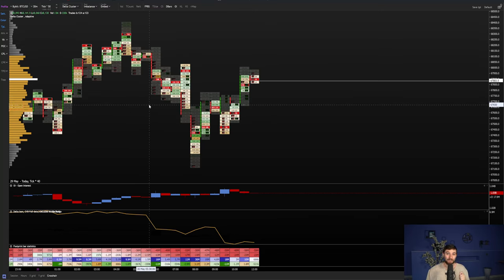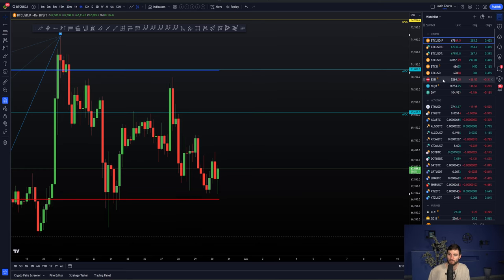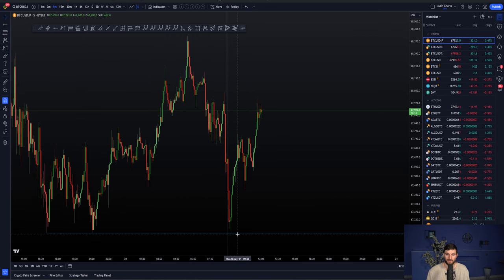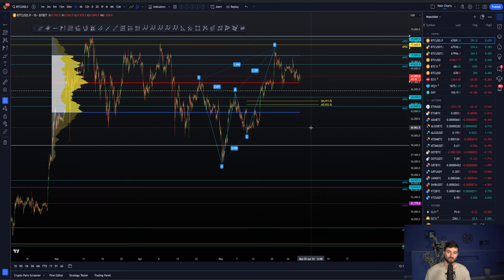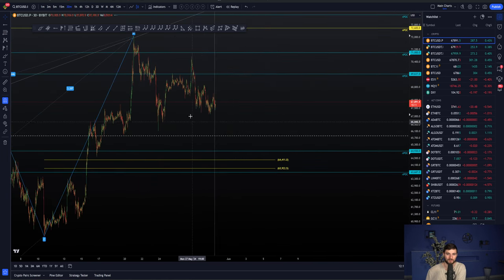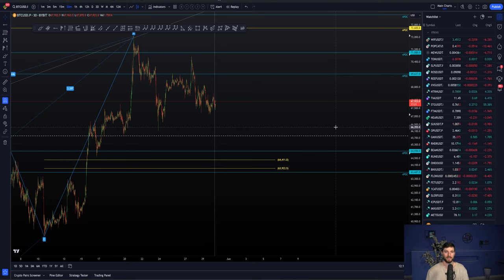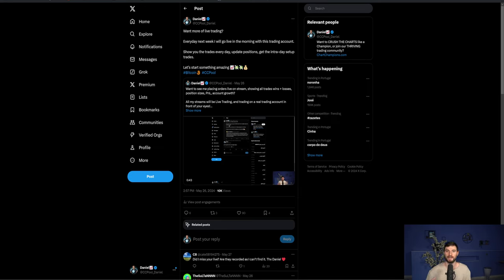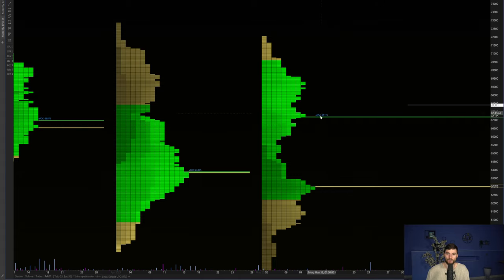Bitcoin at critical support!!📈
BTC Technical Analysis. I explain why Bitcoin is at important support of the Range POC, while holding we can target new ATH, but a loss will be Bearish.  For all our deals and discounts check out link for free.